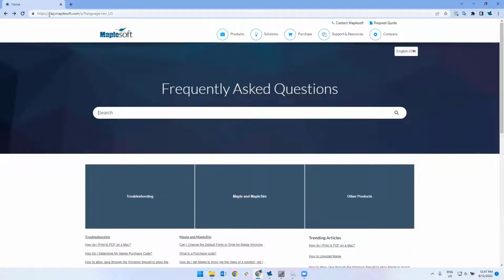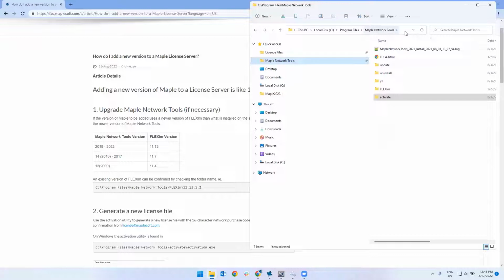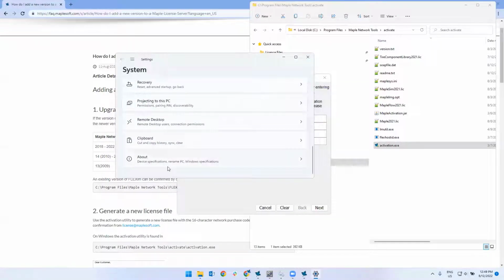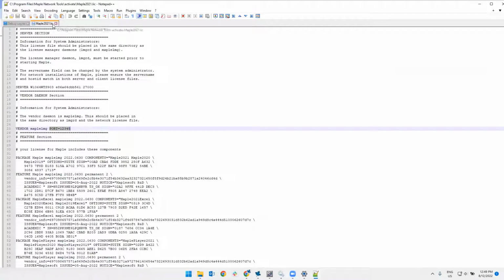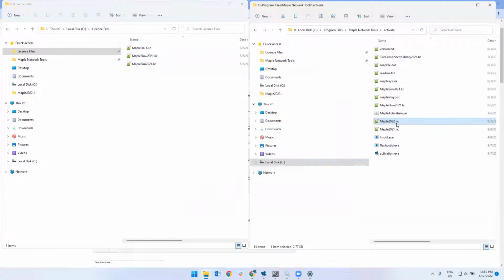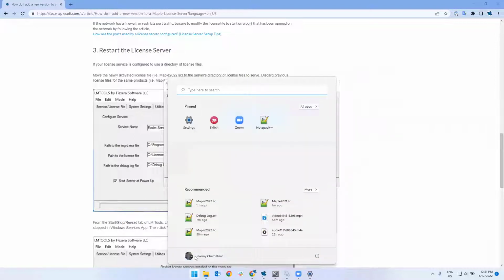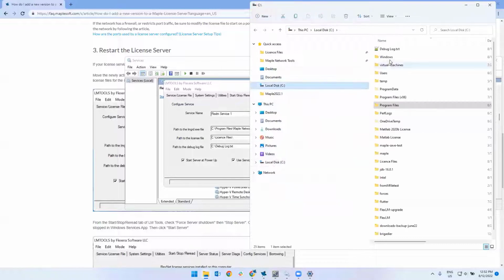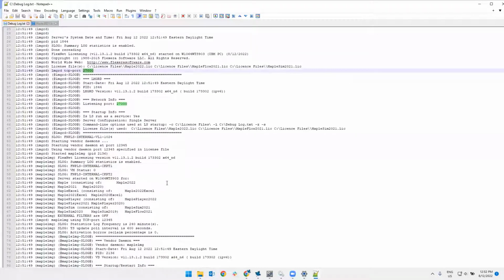Network Installation: Adding a new version of Maple to a license server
This video is a step by step guide for Administrators on adding a new version of Maple to your existing network license server.